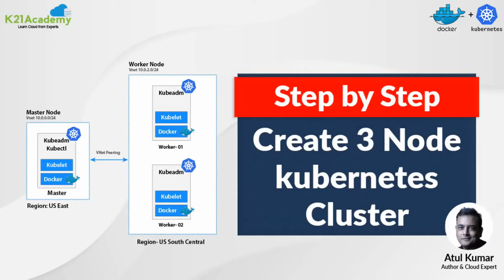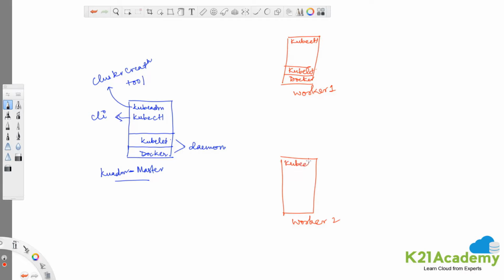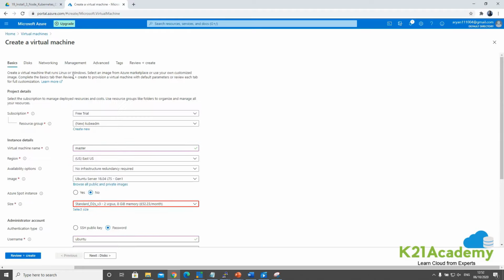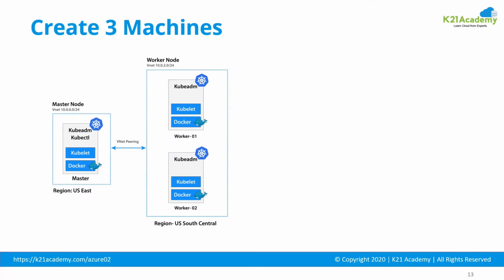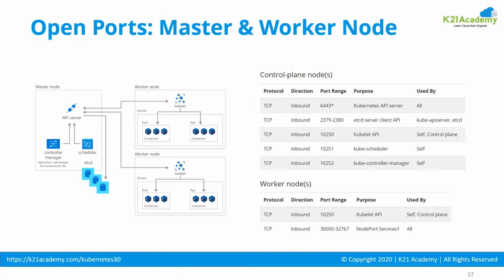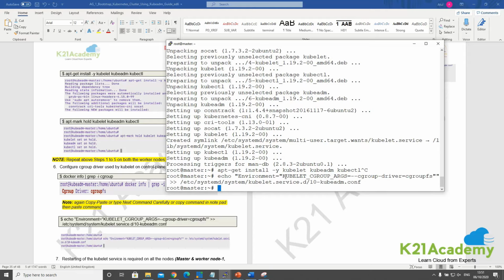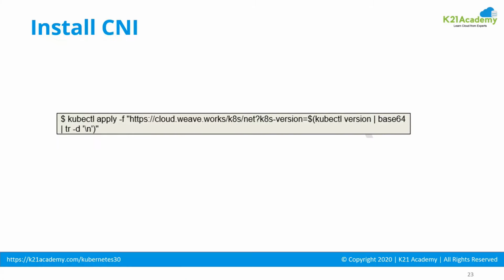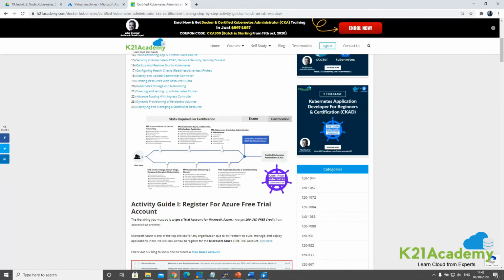How to Setup a 3 Node Kubernetes Cluster for CKA Step by Step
If you are an Admin, Architect, or Tester, then attend the FREE Class for Docker & Kubernetes Administrator (CKA)

A Kubernetes Cluster is a group of nodes or machines for running containerized applications. At the highest level of Kubernetes, there exist two kinds of servers a Master node and a worker node.

These servers can be Virtual Machine (VM) or Physical Machine (Bare Metal). Together, these servers form a Kubernetes cluster and are controlled by the services that make up the Control Plane.

There are 3 ways to deploy a Kubernetes cluster:
❶ By deploying all the components separately.
❷ Using Kubeadm.
❸. Using Managed Kubernetes Services

If you wanted to know all the steps for deploying a 3 Node Kubernetes Cluster, you can check out our video. by Author & Cloud Expert, Atul Kumar from k21Academy

Where he explains:
➧ How to set up a three-node Kubernetes cluster. (2:33)
➧ Prerequisites for Cluster Setup. (6:22)
➧ How to install packages like Docker, kubectl, kubelet, kubeadm (20:48)
➧ Initializing the cluster. (24:44)
➧ Joining worker nodes to the cluster. (26:27)
➧ How to check the status of Pods & Nodes. (28:03)

We are running FREE Classes every day. Don’t miss these high-quality FREE Classes with industry experts.

If you are a Developer, Architect, or Tester, then attend the FREE Class for Docker & Kubernetes Application Developer (CKAD)